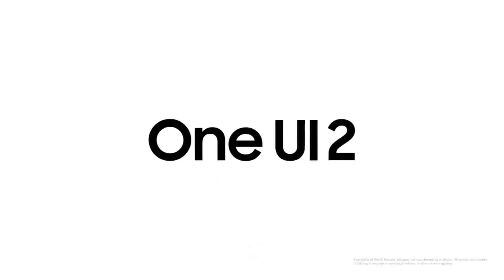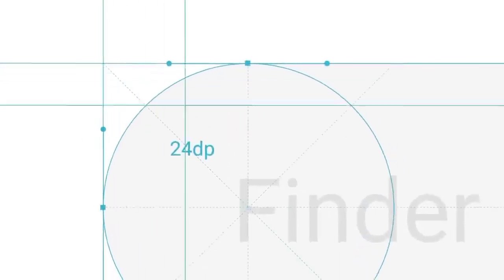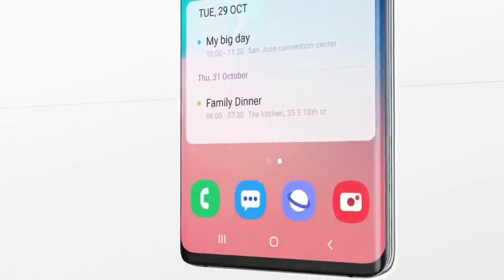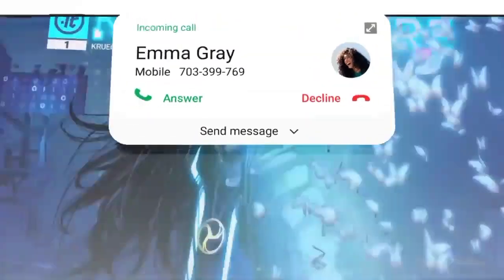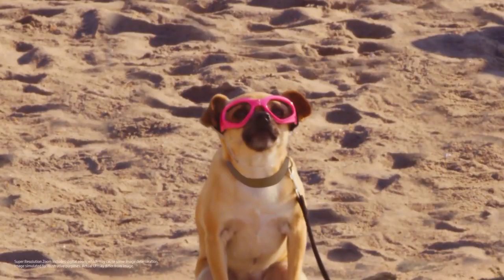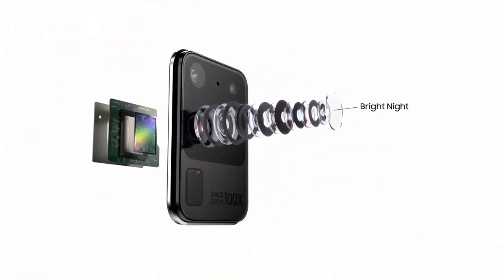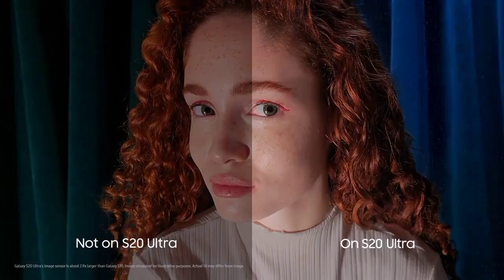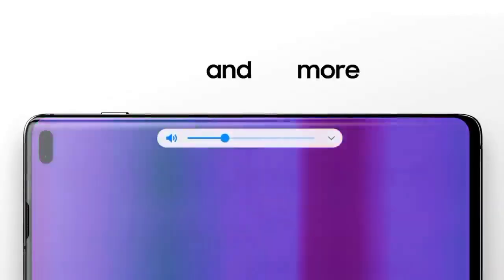Galaxy S20 ULTRA - OneUI 2.5 UPDATE